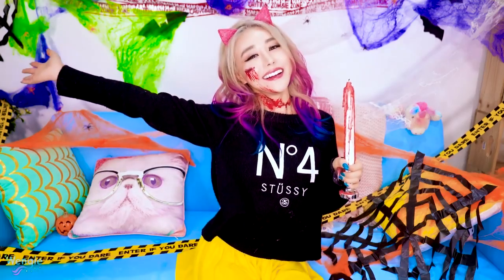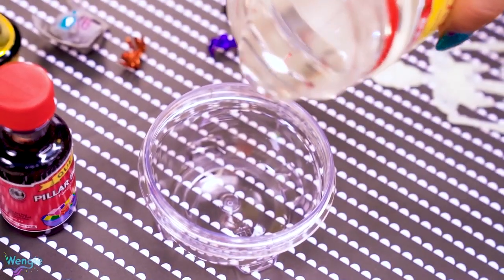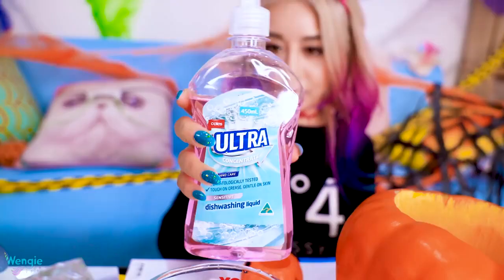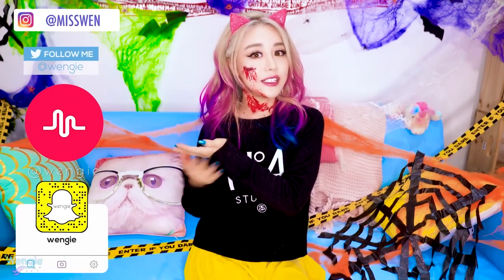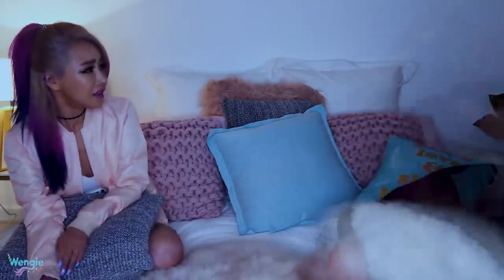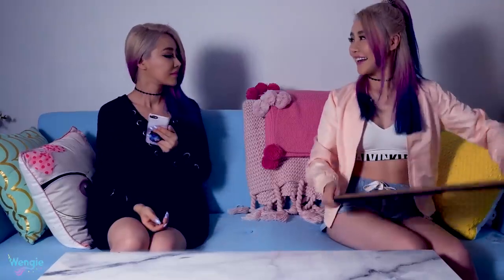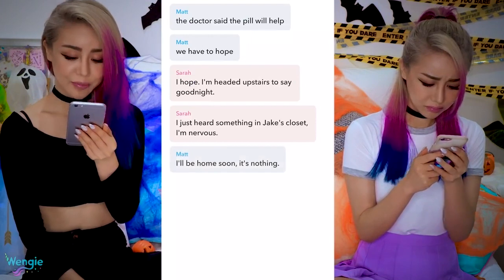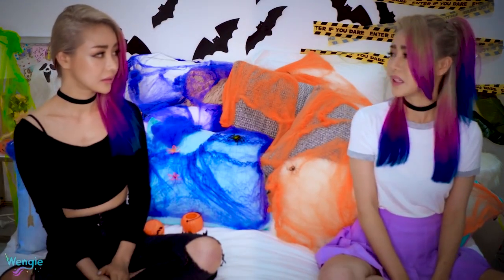Halloween DIY, Crafts, Life Hacks, PRANKS & Creepy Stories You Should Try!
T i k T o k @wengie
I n s t a g r a m @wengie
T w i t t e r @wengie

These halloween diy lfie hacks, crafts, pranks and stories were amazing! Try these out for yourself! You can also show these to your friends and family! The next video may be a life hack or perhaps a diy or routine or back to school video or pranks video. Not sure yet what do you think? Love, Wengie